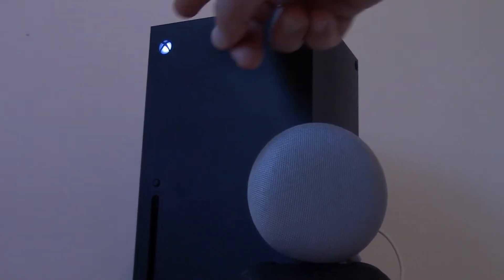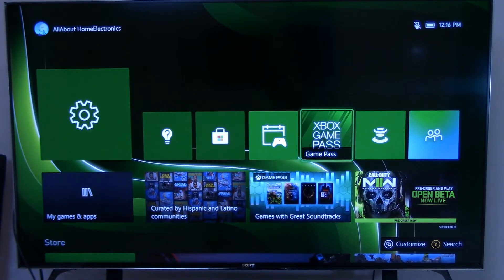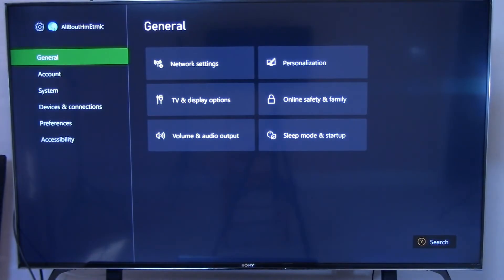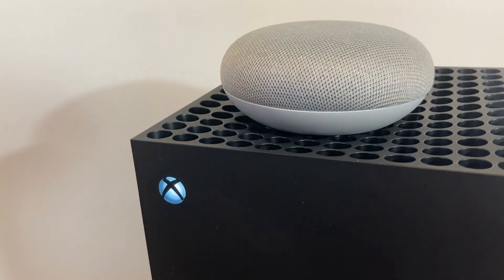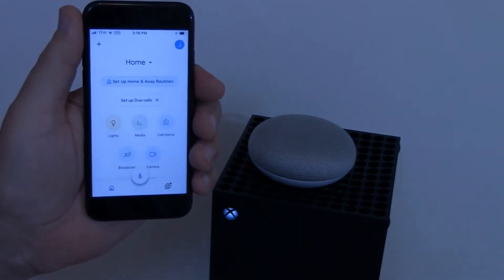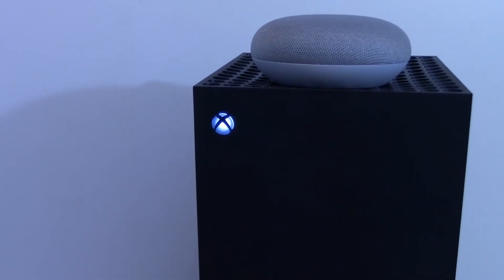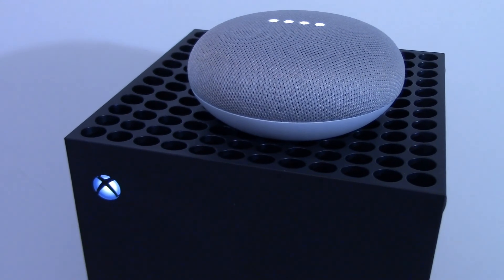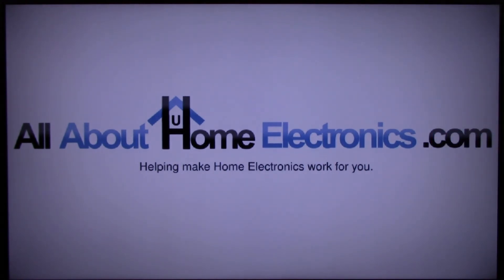How to Connect Xbox and Google Home Assistant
We show you Step by Step how to connect XBox and Google Home assistant so you can control XBox by Google Home or the Mini.
00:50 How to Set Xbox power mode to Standby
01:10 How to enable the Digital Assistants feature within XBox
02:00 How to link XBox within the Google Home app
03:05 What Commands can I use with Google Home Assistant or Mini to control my XBox?